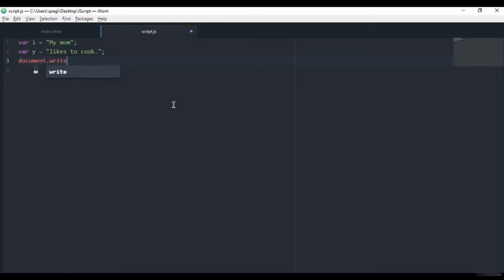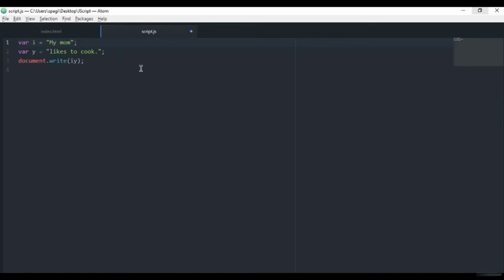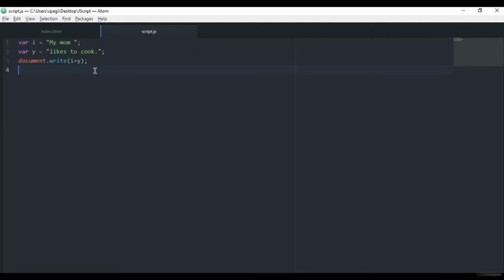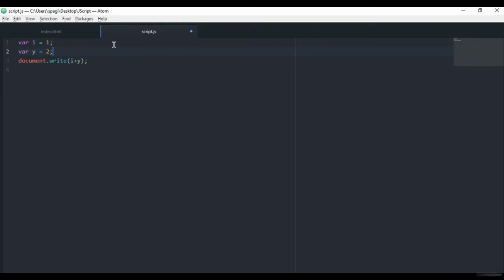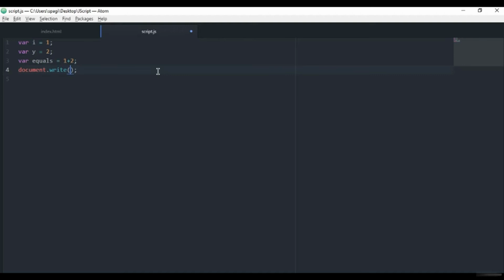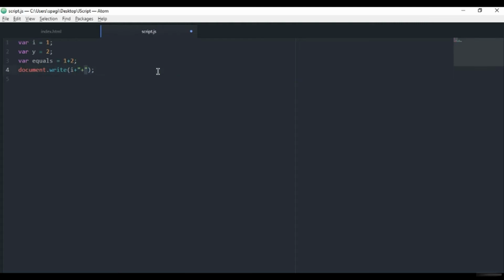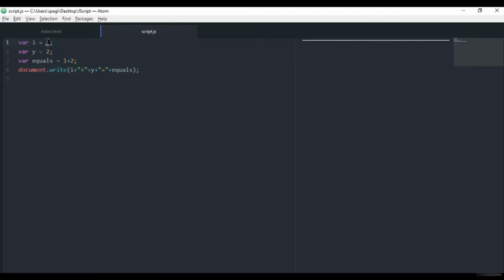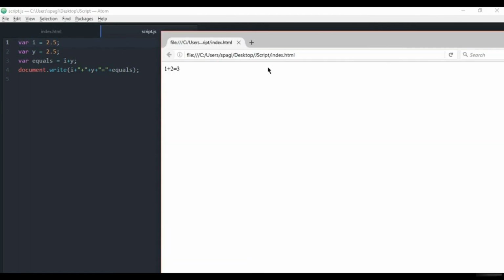JavaScript Tutorial For Beginners - Using Variables || Learn JavaScript Programming [2020]